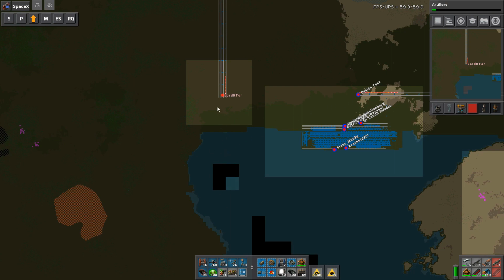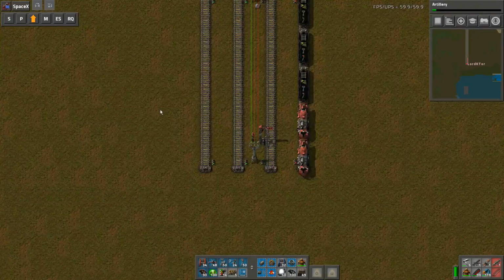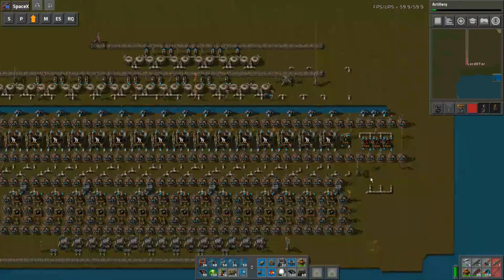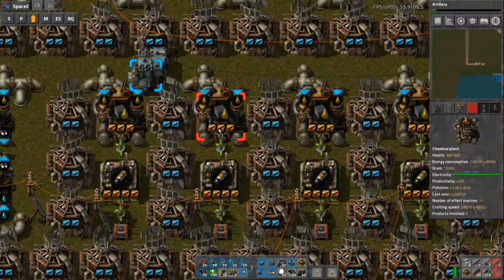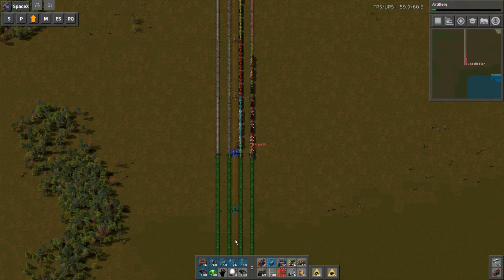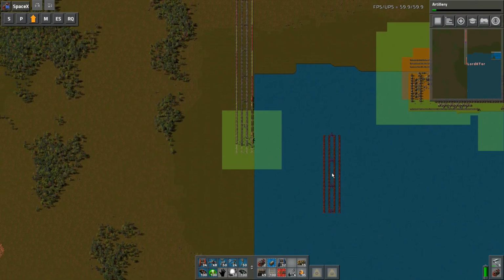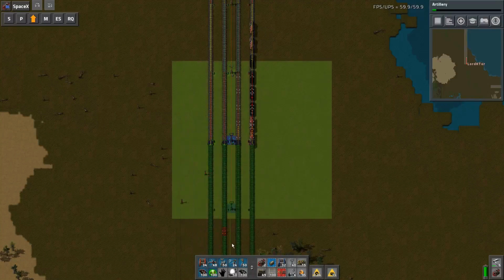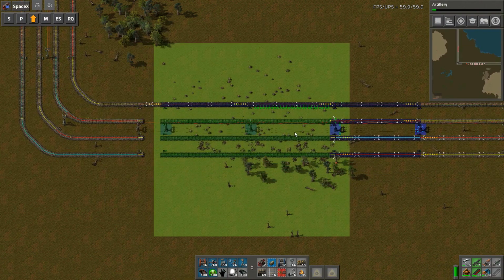Factorio MSX Gigabase Ep12: Rail Infrastructure